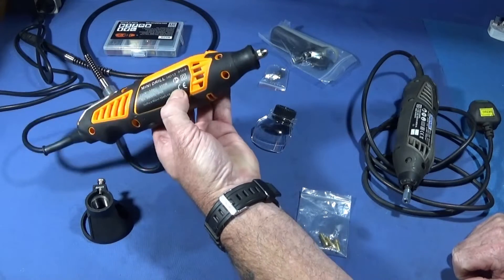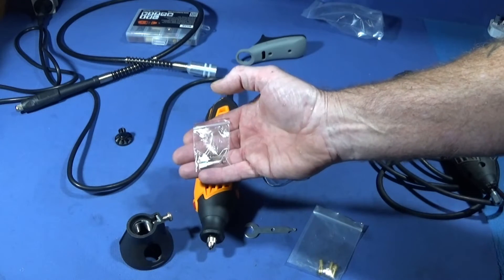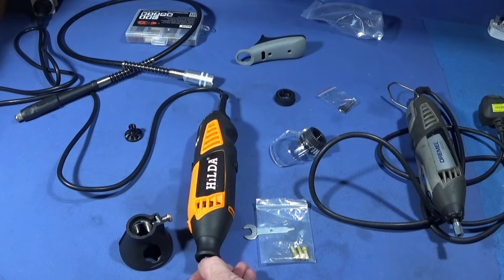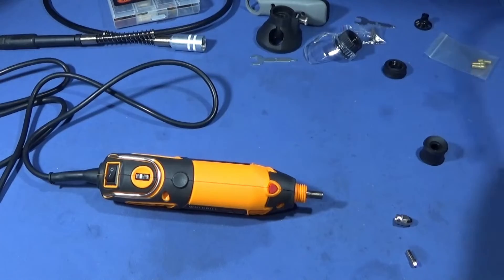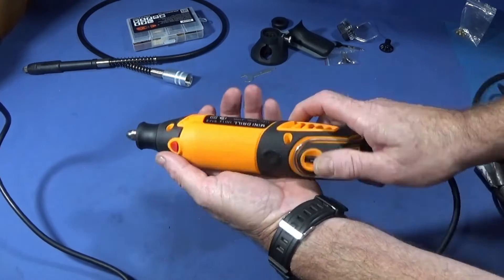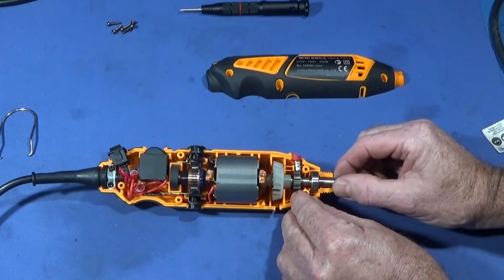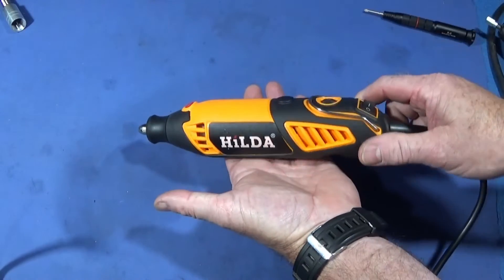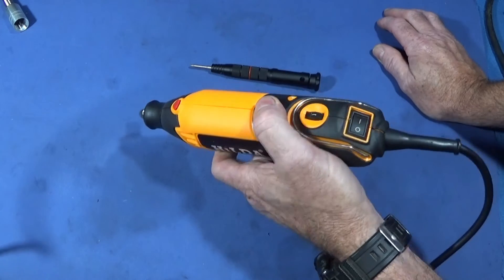The Hilda Mini Drill MD13. Review, Dremel 4000 Comparison, Etc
In this video I show this new Dremel type tool made by Hilda. A quick review and comparison to the Dremel 4000, plus how to take it apart to change the motor brushes etc.
SEE LINK BELOW FOR THIS TOOL:-